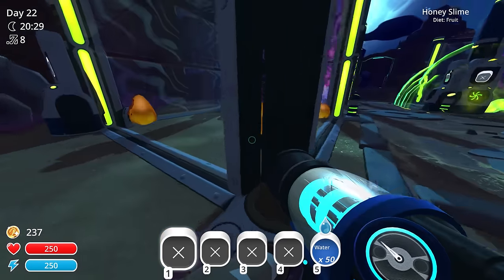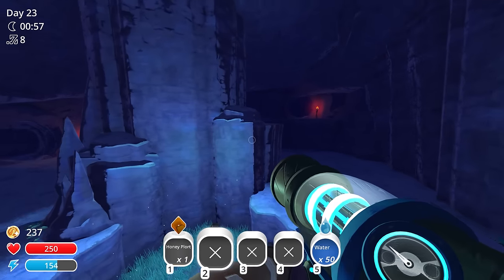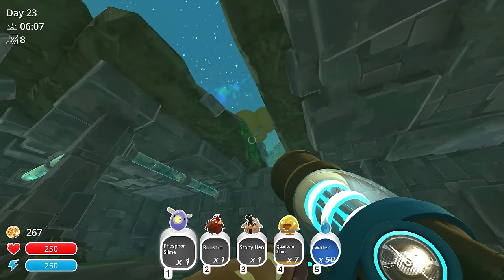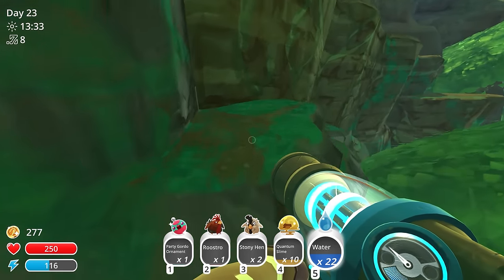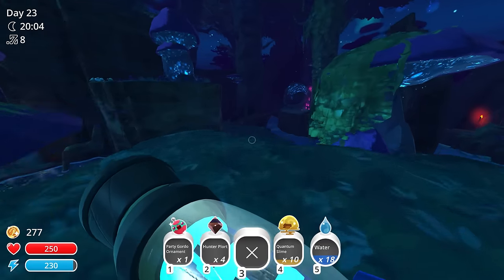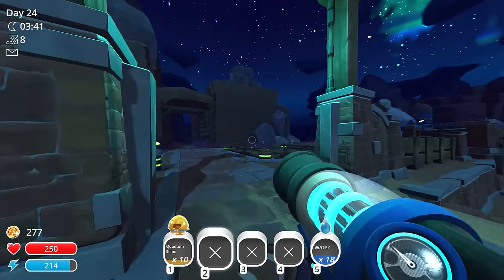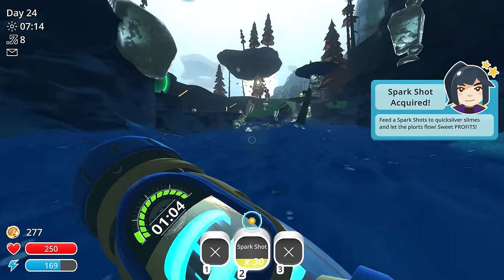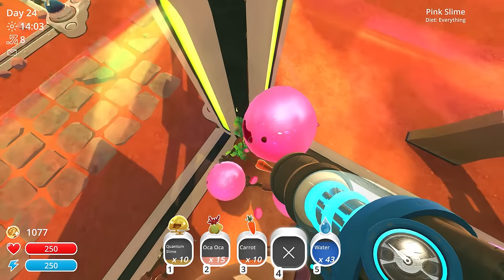🔓 OPENING ANCIENT RUINS, QUICKSILVER SLIMES, HUNTER GORDO - Slime Rancher Ep.10 (Gameplay Lets Play)